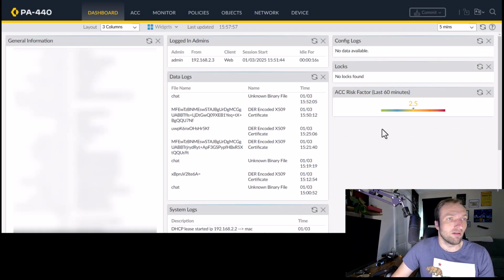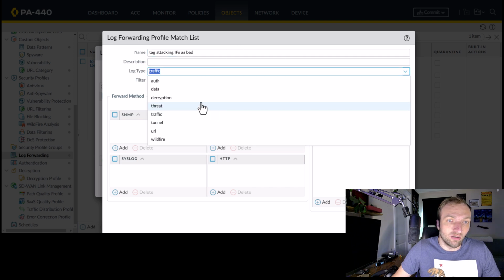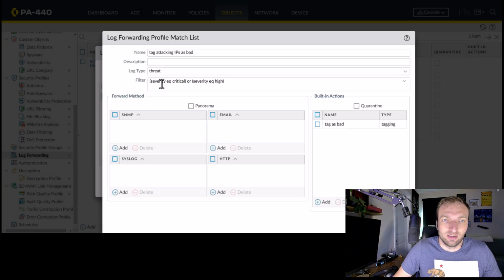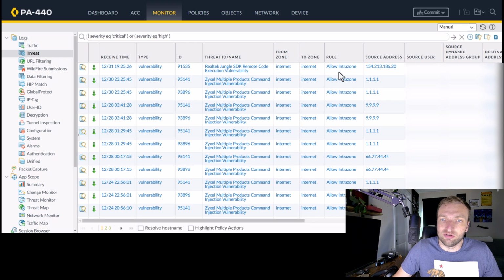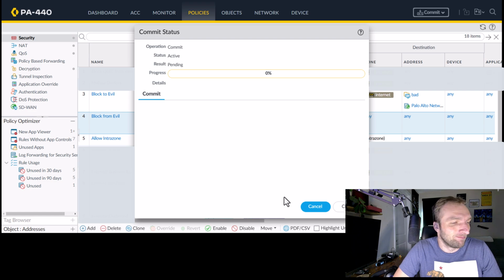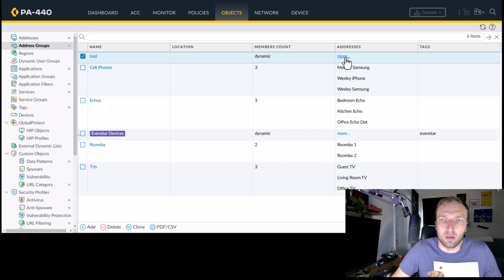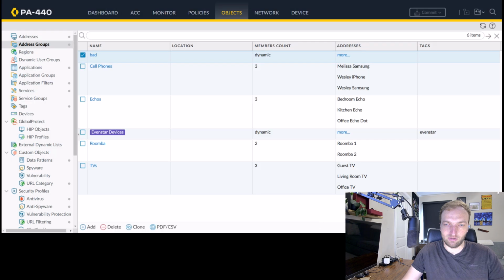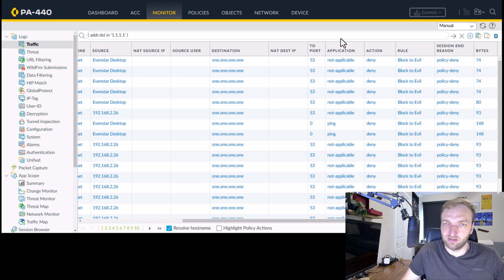Auto Blocking IPs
u/Traditional-Tech23 wanted to know how to auto block IPs from threat logs with log forwarding. I didn't even know this was possible! In this video, I walk through how to do this.

00:00 Introduction
01:20 Configuration
11:28 Wes Yaps During Commit
13:50 Validation
15:34 One Day Later
20:32 Conclusion